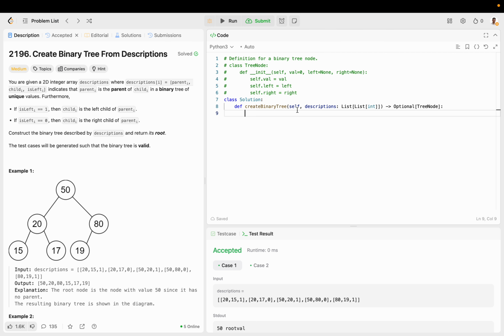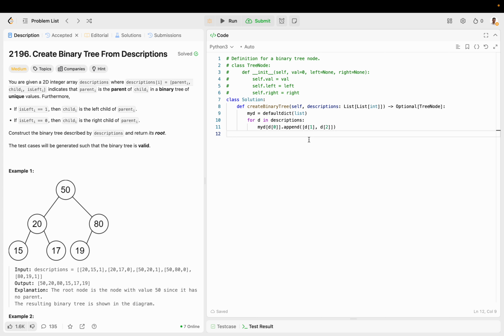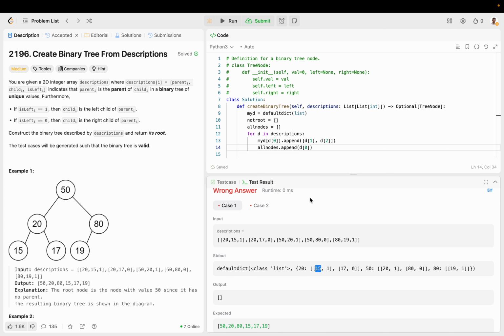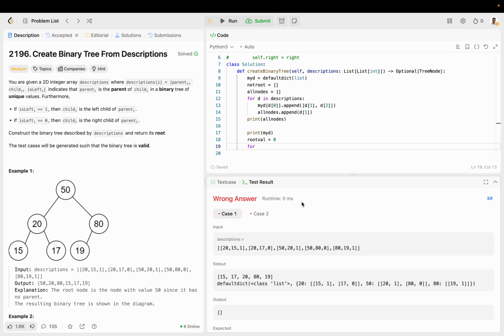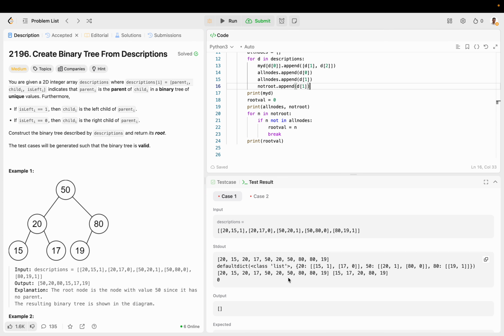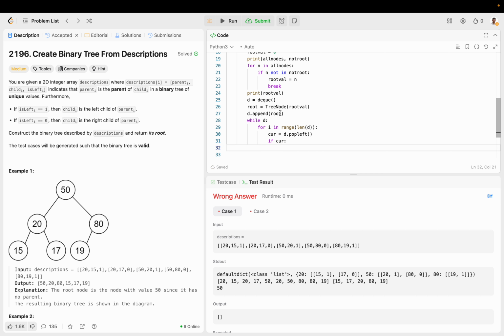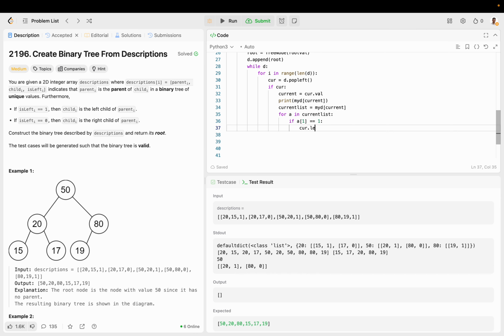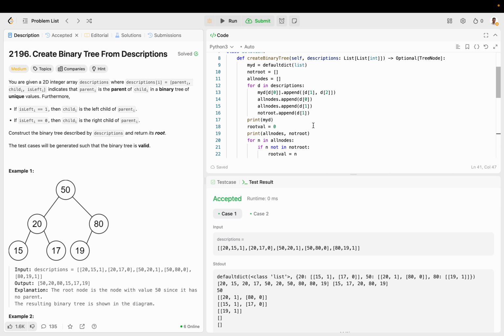Create Binary Tree from Descriptions